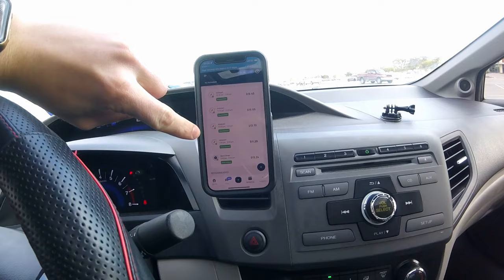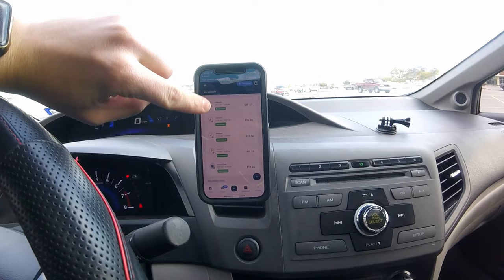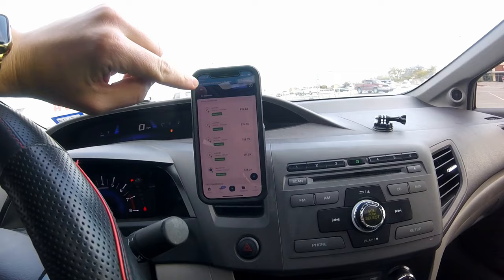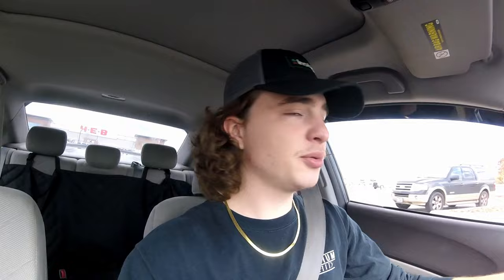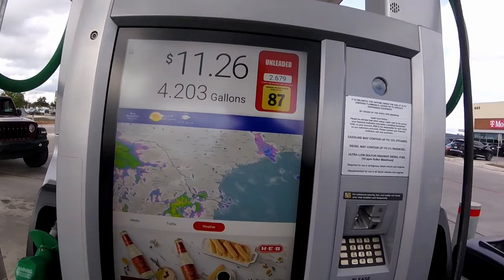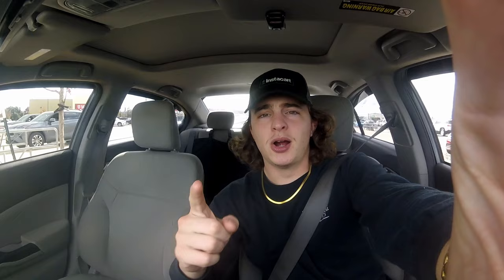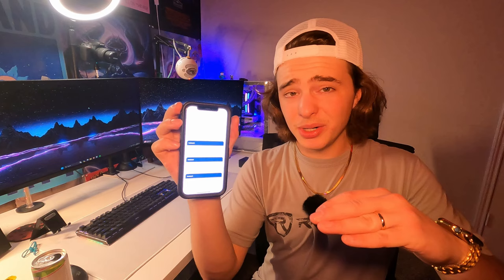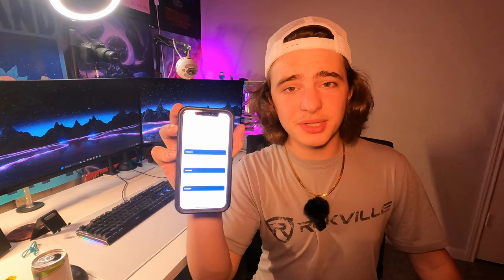How Solo Can Help You Earn More Doing Gig Work! (Solo App Full Review)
How Solo Can Help You Earn More Doing GigWork! (Solo App Full Review)
In this ride along I did walmart spark and instacart. I used the solo pay guarantee program to see if it can help you earn a little bit more on those slow days. Enjoy my review, and sign up below to earn $10.

My Suggest Gear